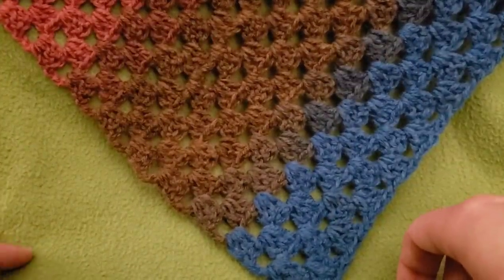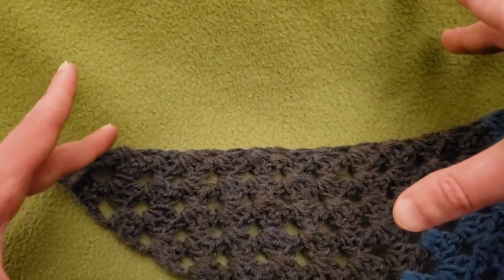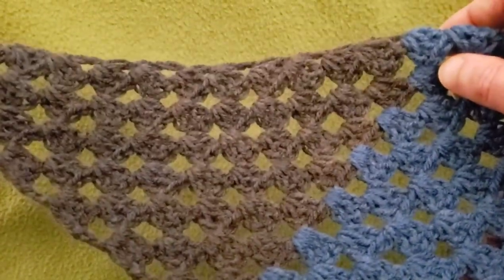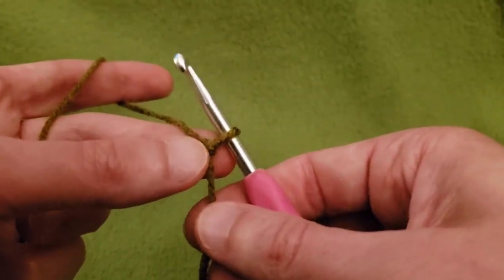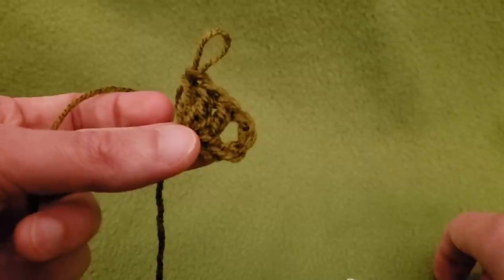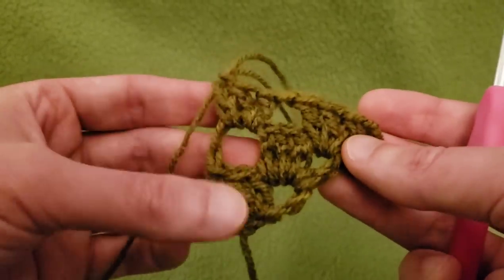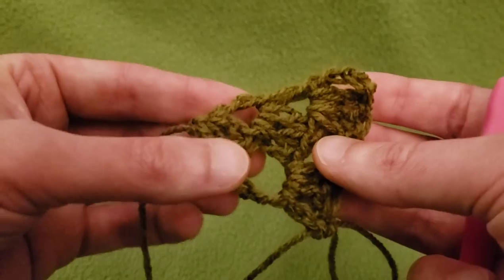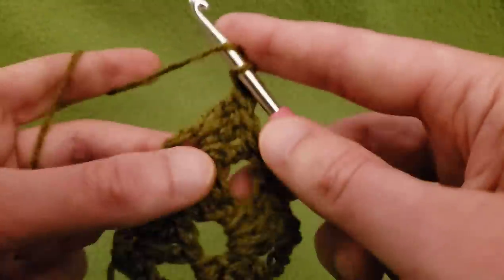Easy Diagonal Granny Shawl Crochet Tutorial!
Fiber Spider
Ridge, NY
11961